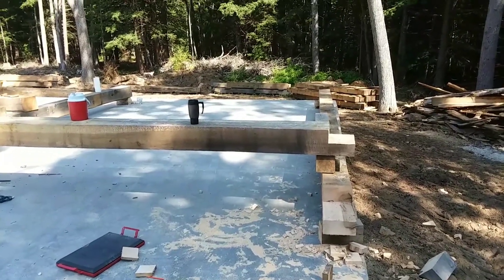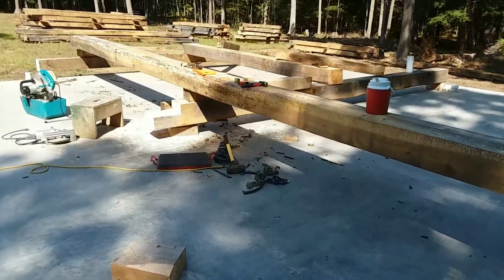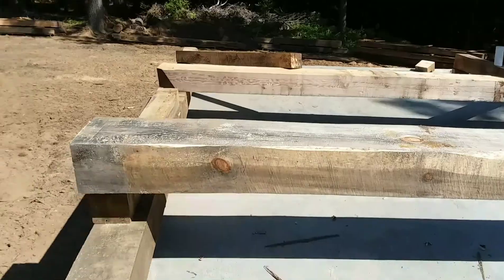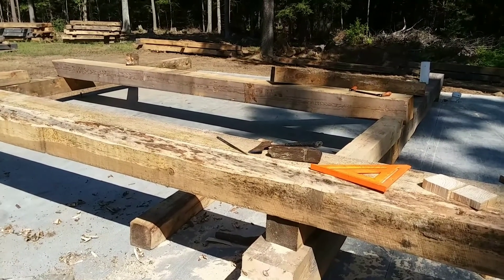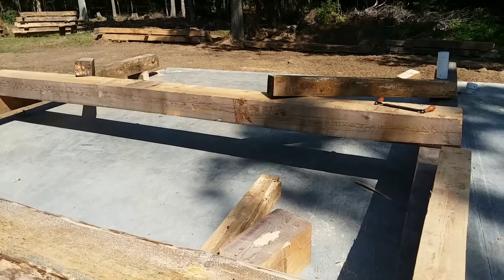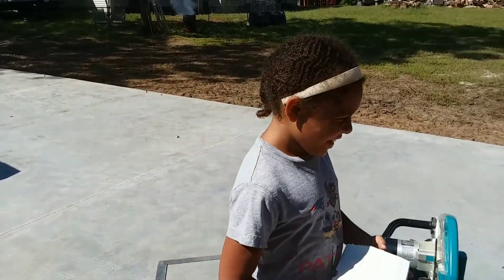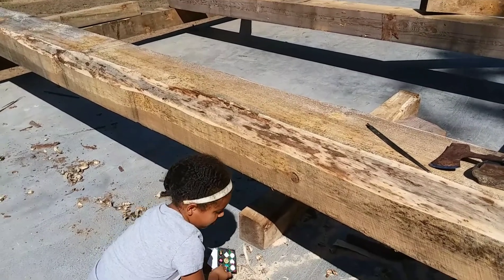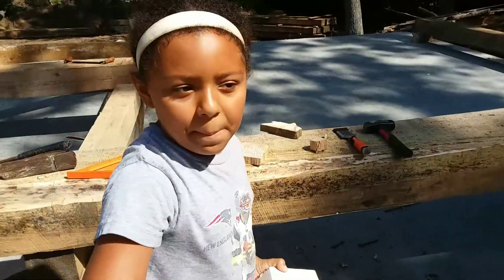Barn build - timber framing starts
Starting the timber framing part of the barn